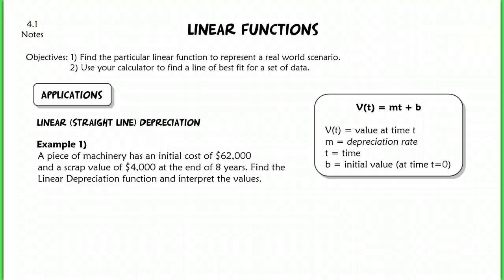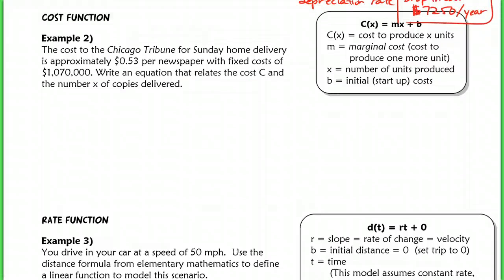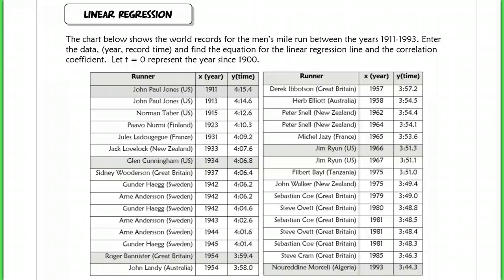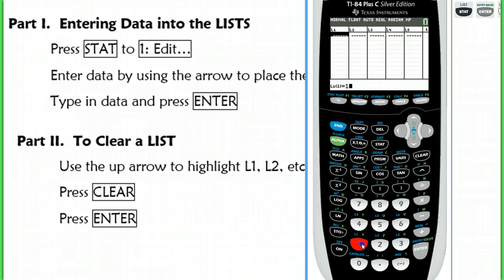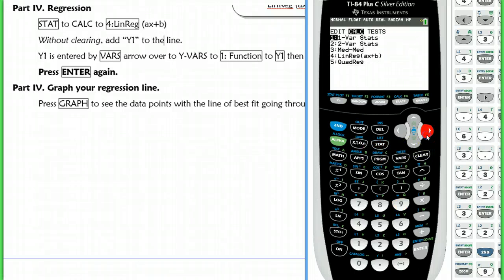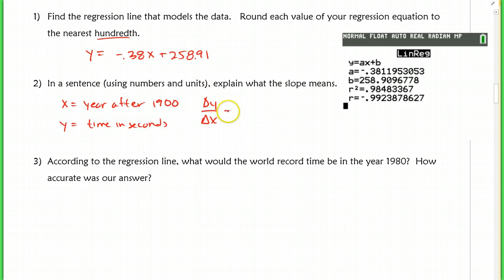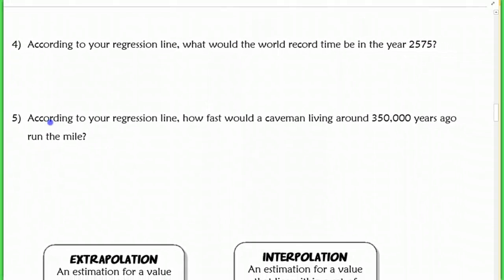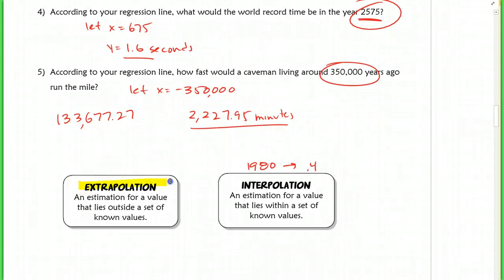4.1 Linear Functions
Linear models and linear regression